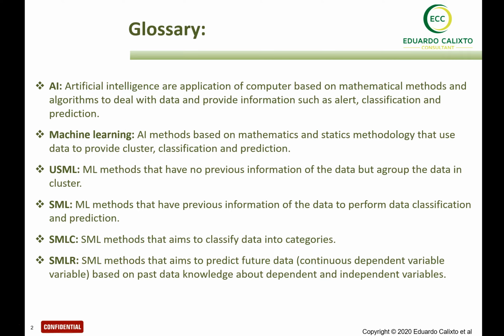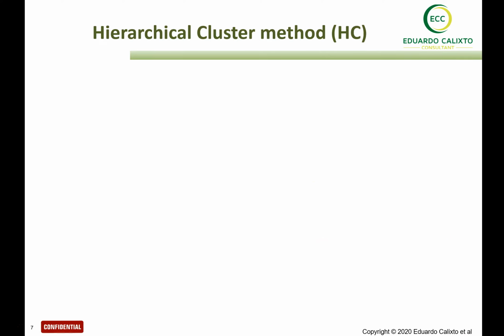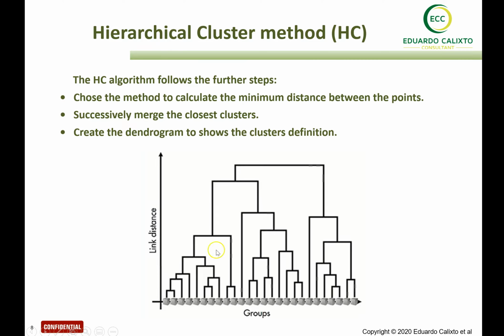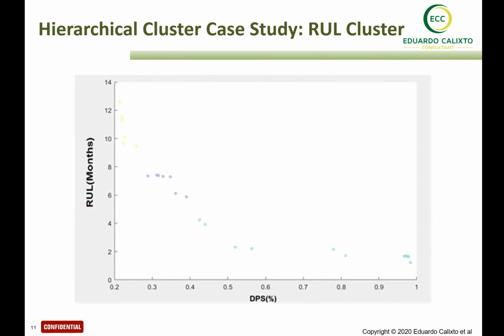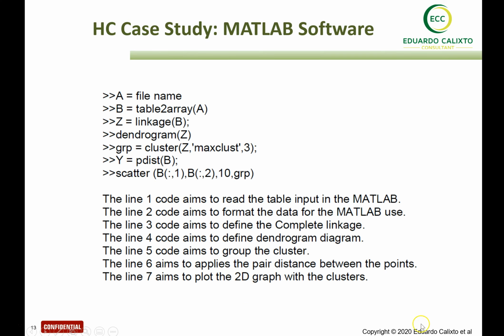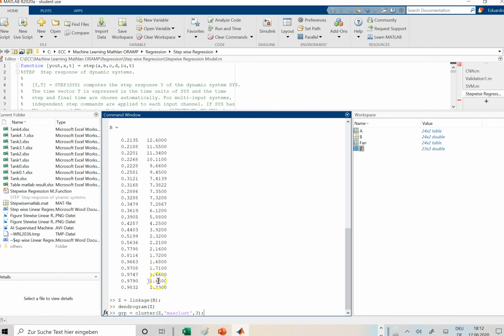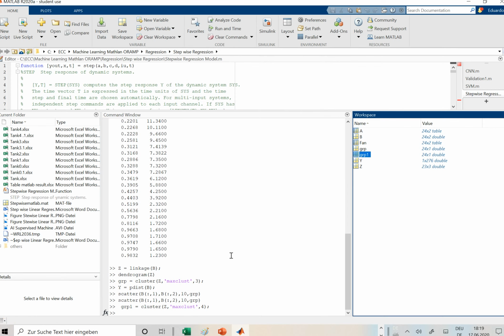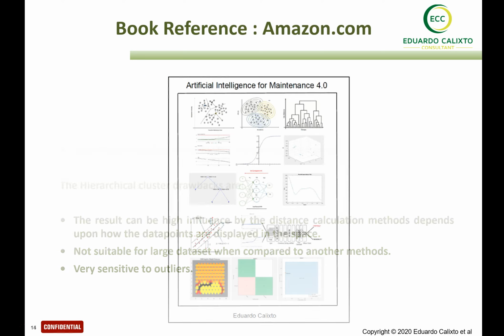Unsupervised Machine Learning: Hierarchical Cluster application for maintenance optimization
This video is part of the training A.I for maintenance 4.0 based on Machine Learning Hierarchical Cluster model that considers the critical equipment hierarchy based on the PHM state of health and remaining useful life.By applying this methodology, you will be able to group equipment and perform maintenance tasks in such equipment in the same period of time which will reduce the downtime when comparing of the solution to perform preventive maintenance on each type of equipment in different period of time.